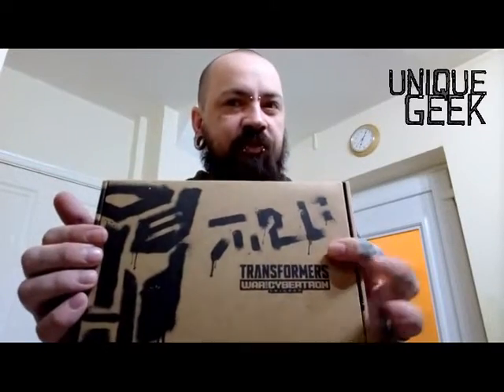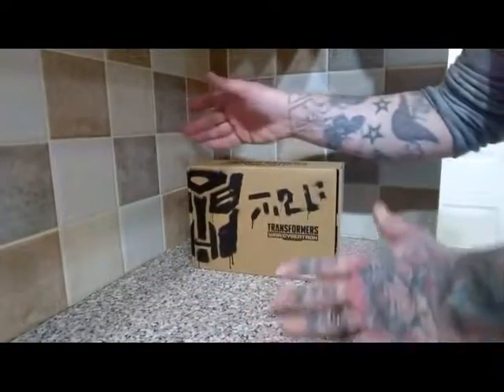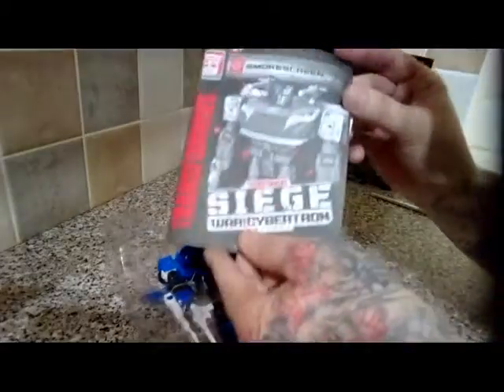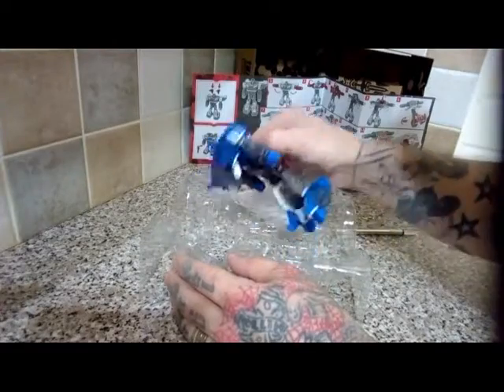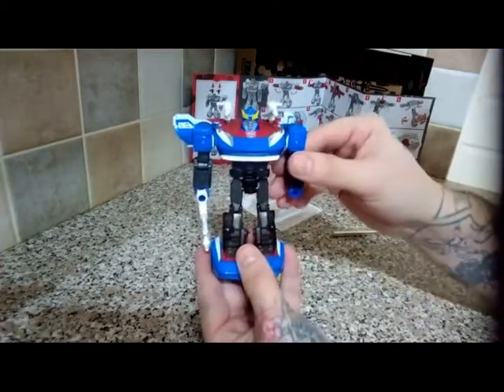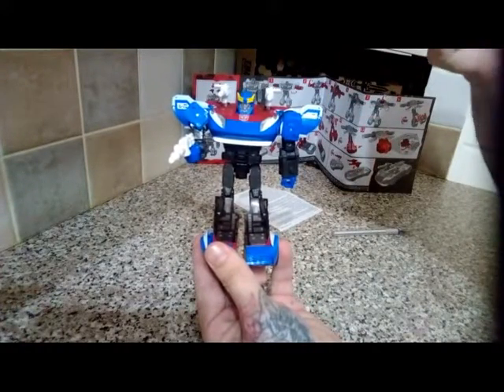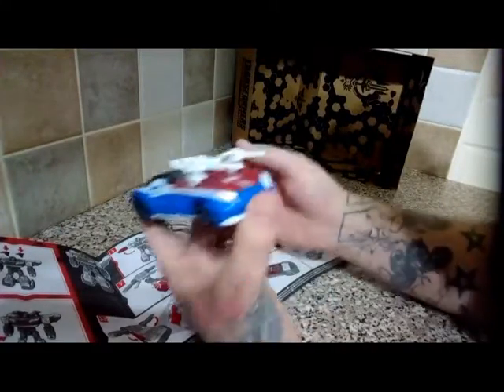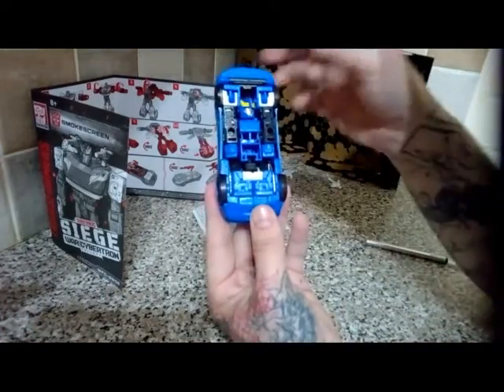siege war for cybertron deluxe smokescreen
let's have a look at the cheeky siege war for cybertron deluxe smokescreen